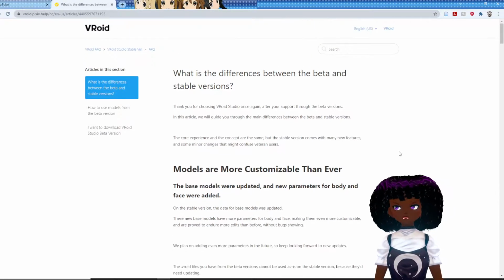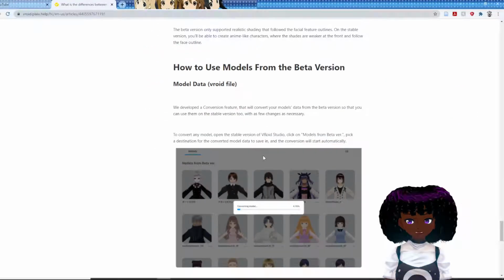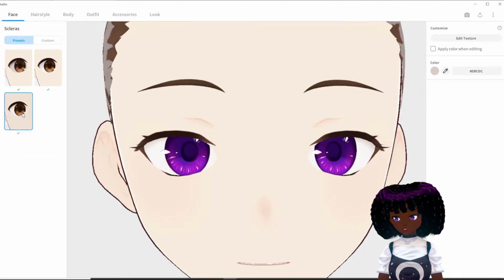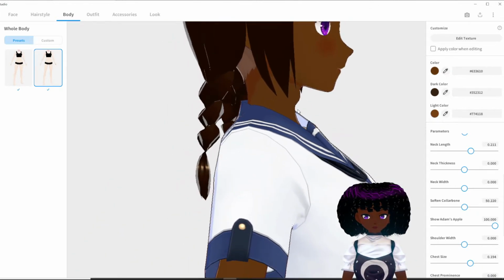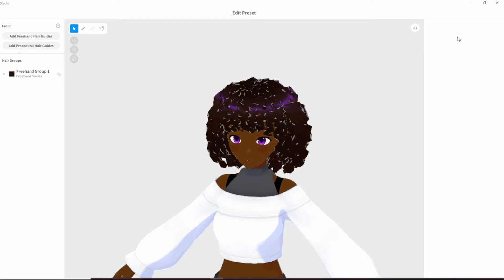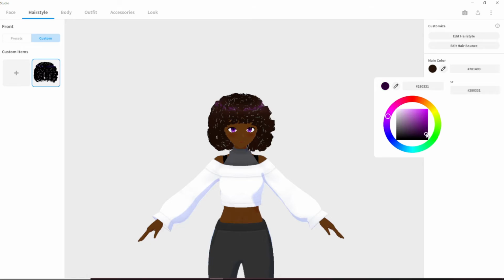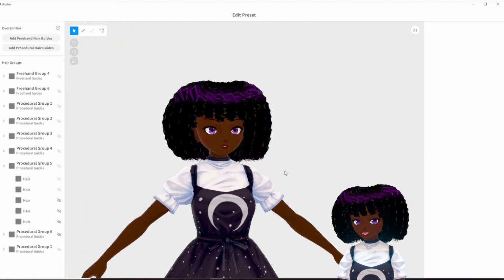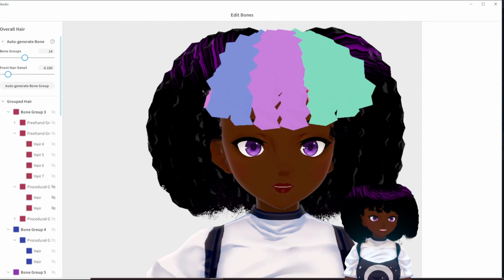Testing out the NEW VroidStudio, finding it's flaws!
Should you keep using the beta version of Vroid or should you upgrade?!? These are the questions we ask ourselves whenever a new version of a product comes out. Well I'm here to tell you that it is safe to upgrade.

Time Stamps:
00:00 ~ Intro
Facts about the NEW Stable Version
09:45 ~ Additional Features
12:32 ~ Character Customization with presets only
14:59 ~ Results of Preset hair
16:43 ~ Impression of the NEW Software
18: 52 ~ Character Upload
20:27 ~ Additional Thoughts about the Software
21:52 ~ Tips